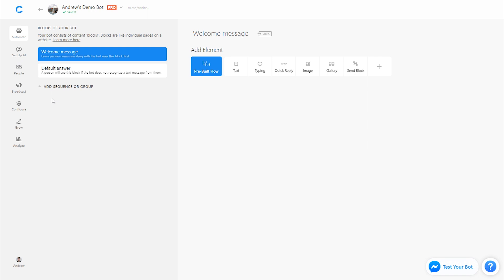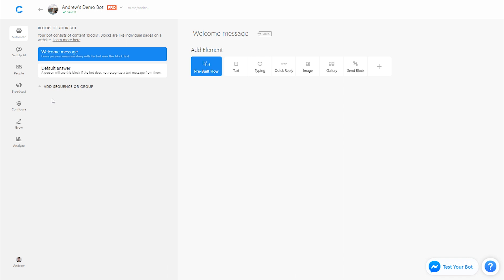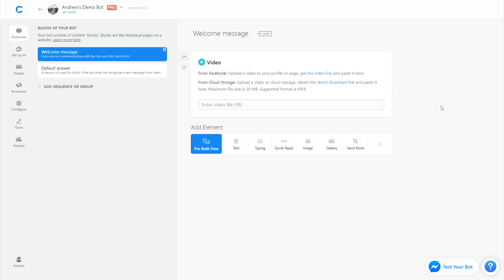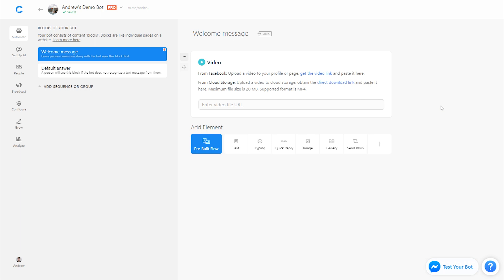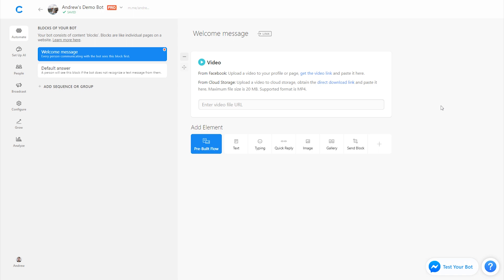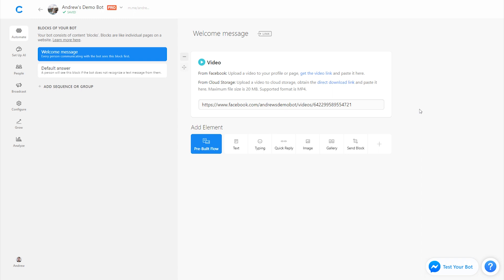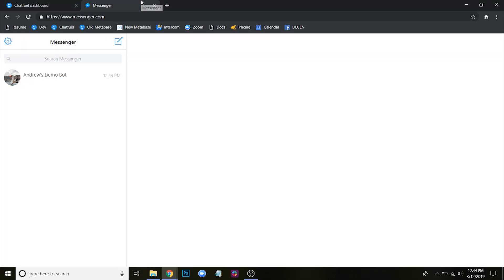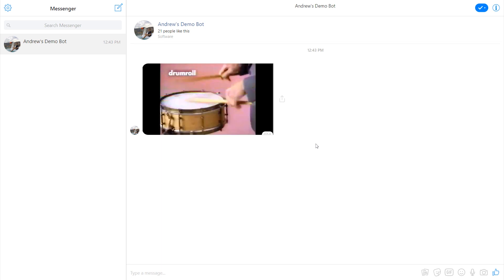How to Embed Videos Inside Your Messenger Chatbot: Chatfuel Video Plugin for Facebook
How do you send a video to users from your Chatfuel bot? You can use the video plugin, which embeds video files of certain formats and sizes directly into the Messenger chatbot.

❗NOTE: If the Facebook page connected to your bot (or its admins) are based in a European Economic Area (EEA) country, the video plugin will not work. Even if not, videos your bot sends won't appear for EEA-based users. Get more information on Facebook's updated policies for Europe

Marketing automation with chatbots can help any business to:
- save time on chatting with customers and replying to comments
- convert leads to customers faster
- be available to your clients 24/7

You can easily create website, Facebook, or Instagram chatbot with Chatfuel.